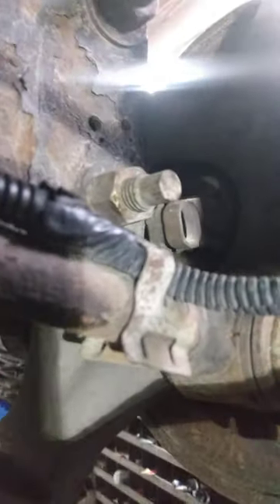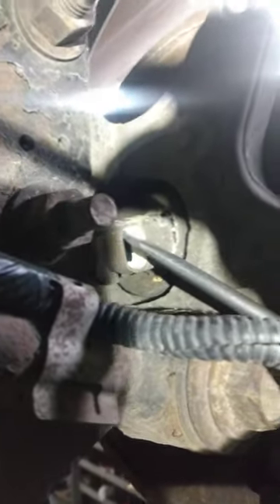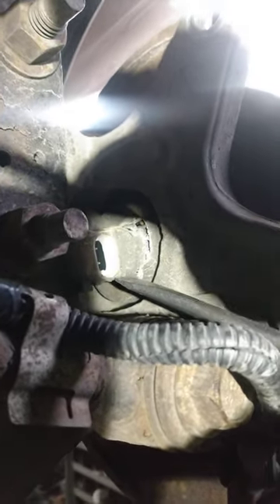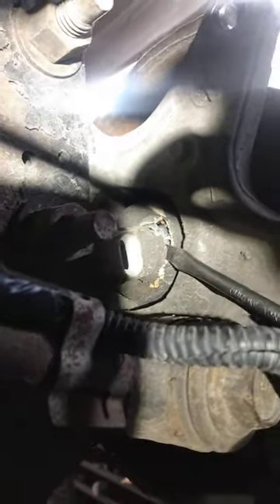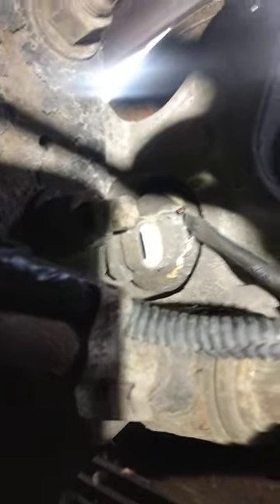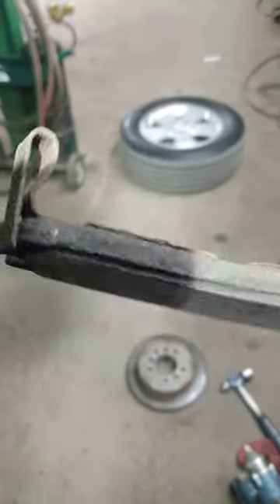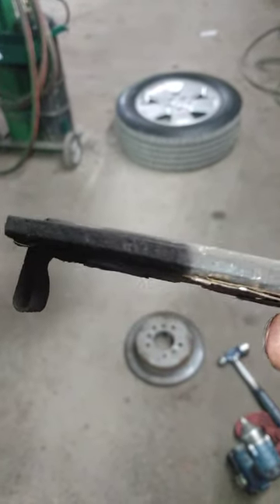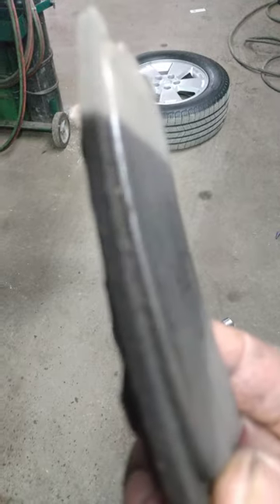CHEVY IMPALA: Bad wheel bearing; bad brake pads